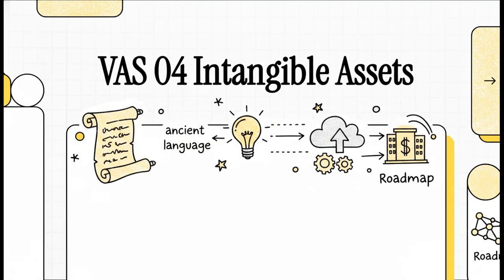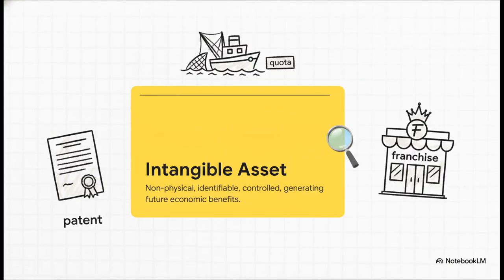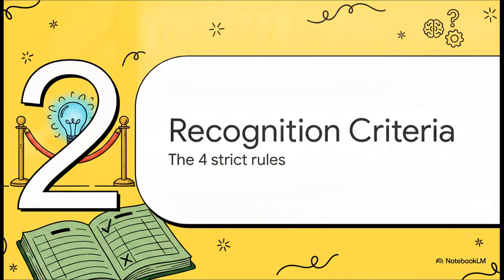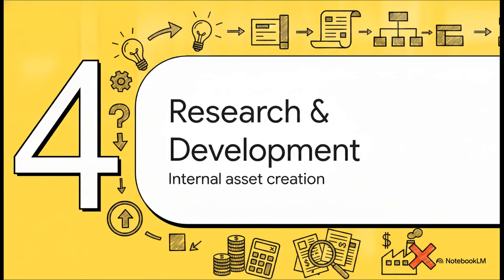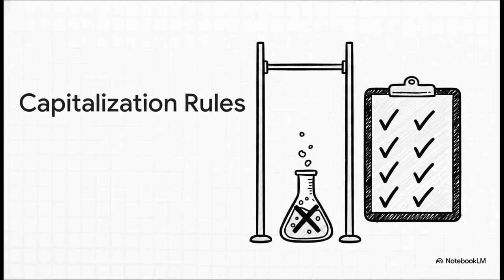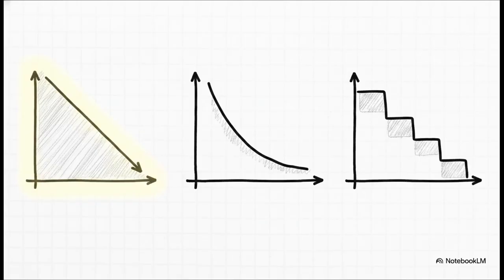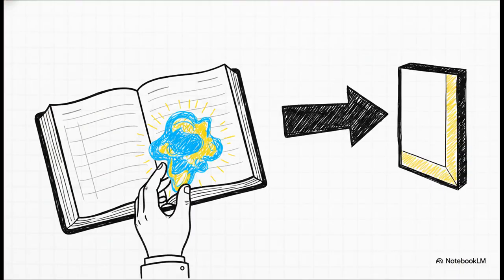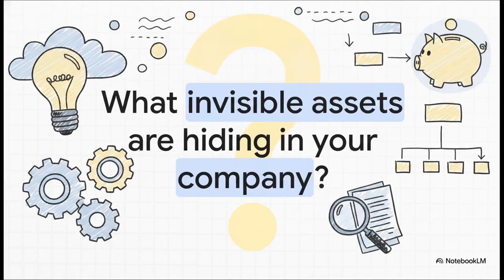VAS 04 Intangible fixed Assets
The provided document outlines Vietnam Accounting Standard No. 04, which establishes the mandatory principles for managing intangible fixed assets.